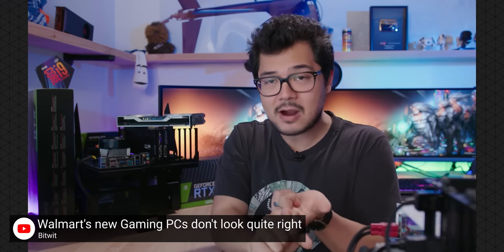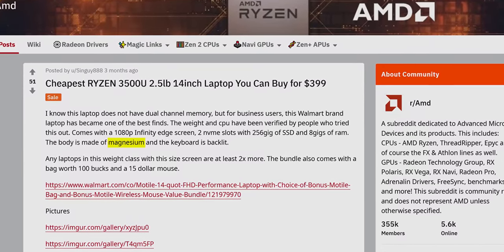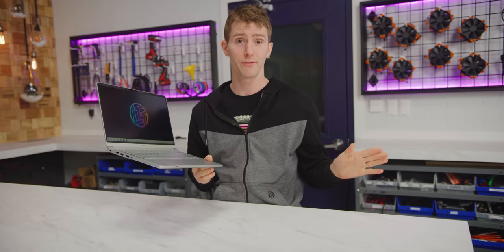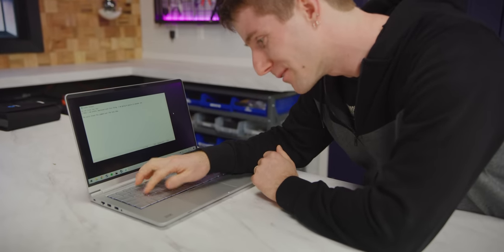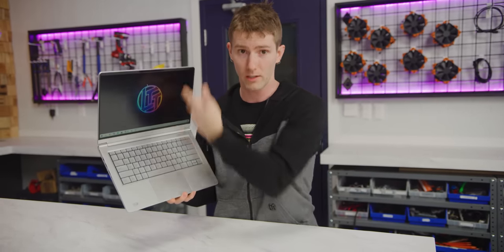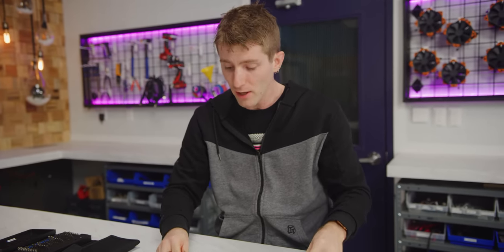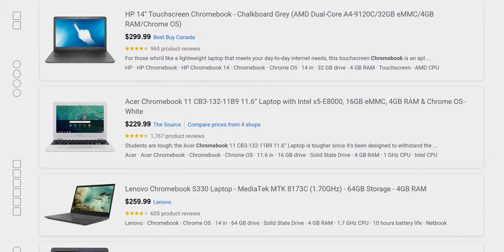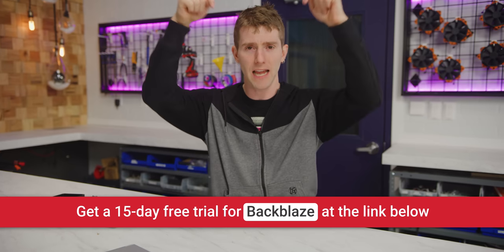Walmart's $250 laptop is AWESOME!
Walmart made a Ryzen laptop and … it's actually not terrible? For $250 how much can you expect to get? Well, more than you would expect, actually - This baby's pretty well equipped for the bargain price!